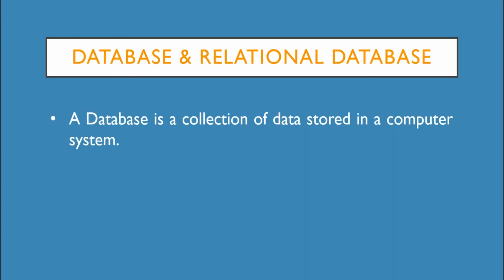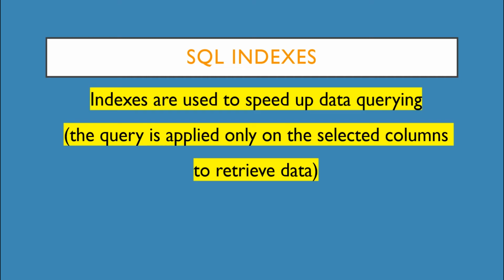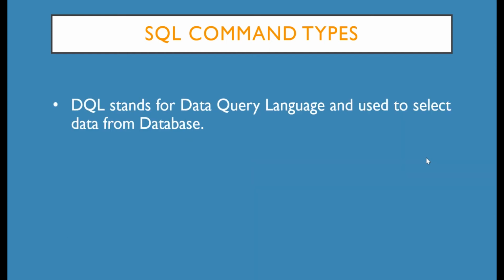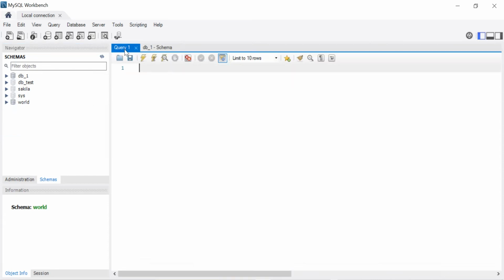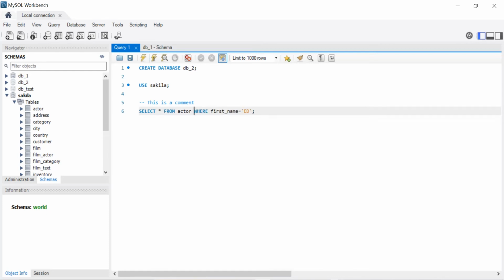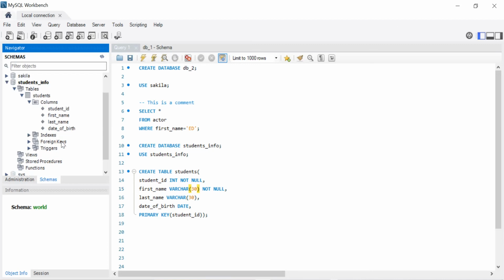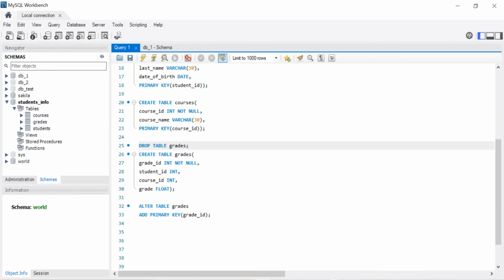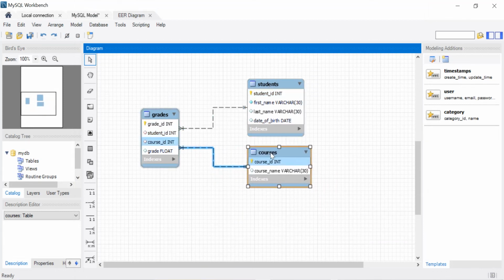MySQL Full Course For Absolute Beginners | Part 1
What is an RDBMS
What is a Database and what is a Relational Database
Famous RDBMS used in the real world
Tables
ER diagram
Keys
Constraints
SQL indexes
MySQL data types
SQL command types
Hands-on all the defined concepts above using MySQL
Learn SQL in 1 hour

SQL stands for Structured Query Language, it is designed for managing data held in a relational database management system (RDBMS).

Data Analysis
Data Analyst
Databases
Data Science
Data Analysis

Data Science Path:

1. Data Science Math skills - Duke University

2. Inferential Statistics - Duke University

5. Data Science Specialization - Johns Hopkins University

13. TensorFlow Data & Deployment Specialization

14. Natural Language Processing Specialization

16.  Practical Data Science on AWS

3. Google Advanced Data Analytics